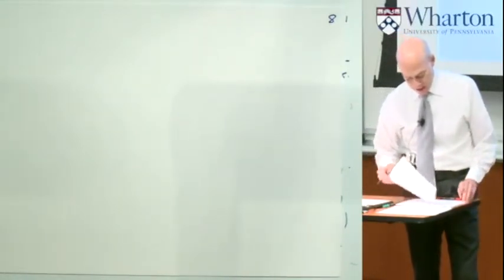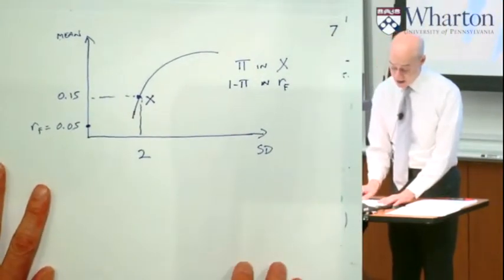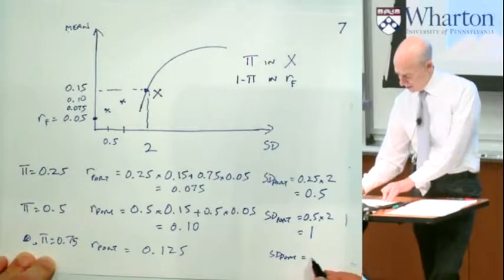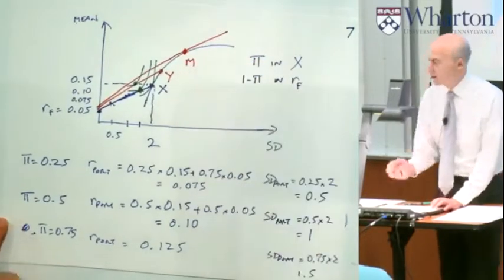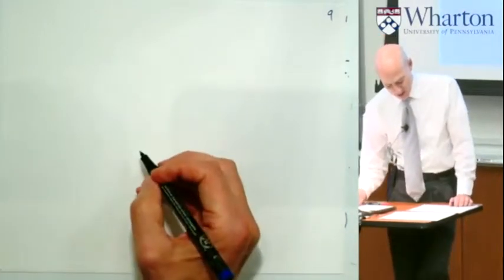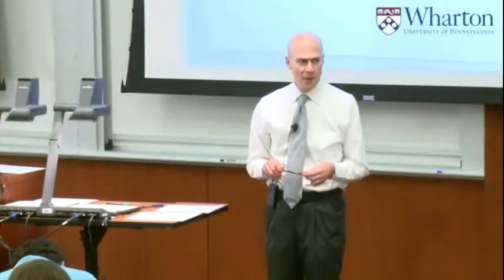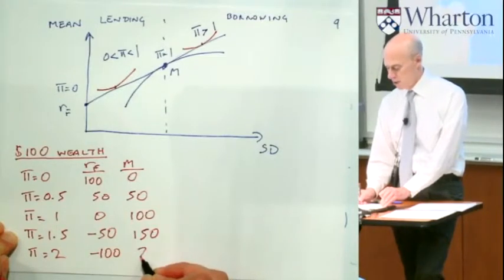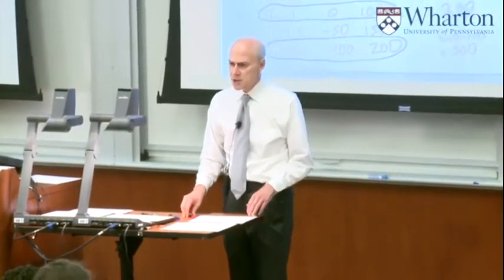5 10 5b 3 The Capital Asset Pricing Model Part I 14 25